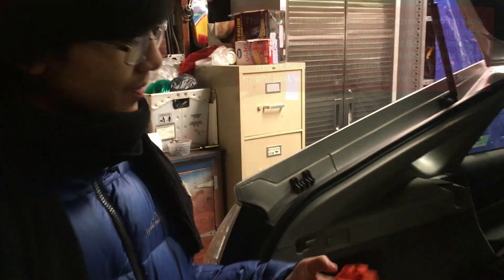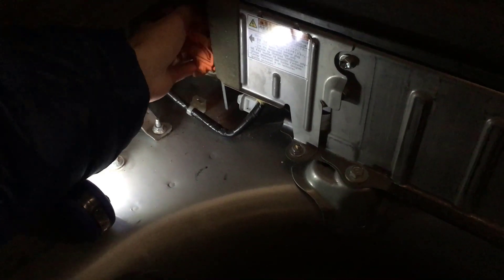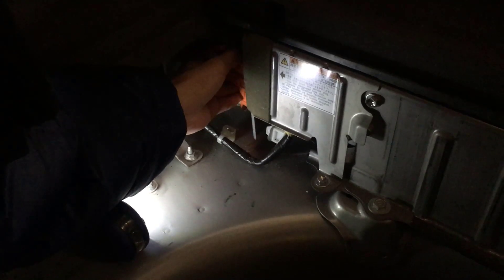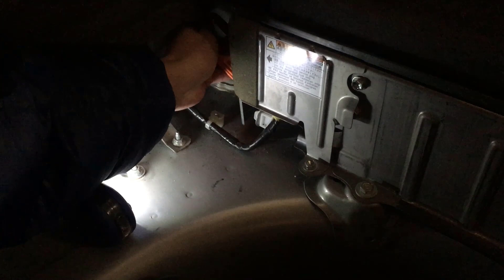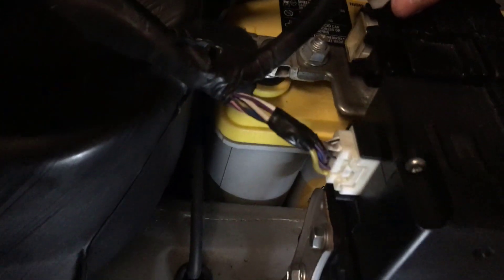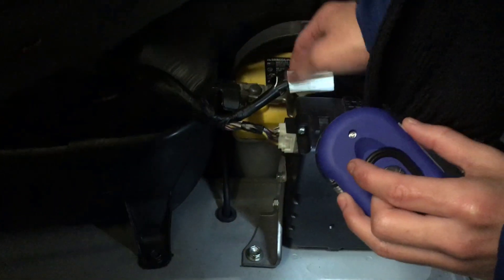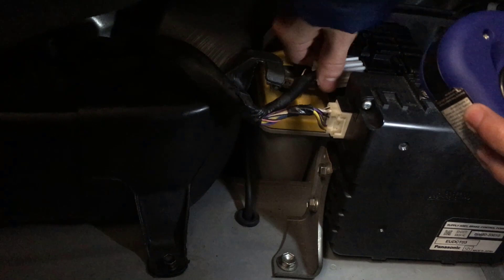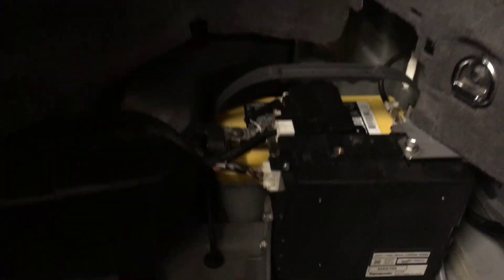How To Reconnect Hybrid Battery Safety Service Plug & 12V Auxiliary Battery | Prius Gen II 2004-2009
In this video, young mechanic Aiman will show you how to re-insert the high-voltage safety switch plug for the hybrid battery, as well as re-connect the wiring harness connector for the regular 12V auxiliary battery on 2004, 2005, 2006, 2007, 2008 & 2009 Toyota Prius I4 1.5L Gen II Synergy drive. Here are the ᴬᴰlinks to tools, parts and accessories you may need to perform this repair

1. | Prius Hybrid Battery 2004-09, Guaranteed Reconditioned, 2 yr warranty
2. | OPTIMA Batteries High Performance DS46B24R YellowTop Dual Purpose Sealed AGM Car, Truck and SUV Battery, 450 CCA, Maintenance Free, Versitile Mounting, Fits Select Prius Models
3. | Hybrid Battery, Nickel-Plated Copper Bus Bars & SS Nuts Set, Compatible with 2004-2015 Toyota Prius, (Gen II & Gen III), Тoуota Рrius V (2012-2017), Lexus CT200h (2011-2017)

Unlike most cars, the 12V battery for Prius is located in the trunk, on the right hand side.  Disconnecting the 12V battery is really easy, it is just a matter of taking one of the connecting switch or cable out.

The hybrid battery is located right behind the passenger seat, also in the trunk, boot, or hatch compartment.  The safety mechanism is easy to remove.  It is located on the left side.  All you need to do is pull down the switch and slide out.  Plug is the orange colored plastic lever on the left. Pull down the lever then pull out the plug (to left). Reverse procedure to re-install - push in plug, then flip lever up. Make sure it's seated properly before turning on car, otherwise you get error codes.

HYBRIDS EQUAL HIGH VOLTAGE!  The 1st gen 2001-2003 Toyota Prius battery is rated at 273.6 volts while the 2nd generation 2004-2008 is rated at 201.6 volts. Like electric chair, the voltage in most hybrid batteries can deliver a lethal shock. Direct Current (DC)carries more of a wallop than Alternating Current (AC). The threshold voltage where DC becomes dangerous can be as low as 55 to 60 volts, compared to 110 volts for AC.

So are hybrids truly dangerous? Not if you treat them with respect, are aware of the potential shock hazard, and follow the recommended safety procedures.

HYBRID SAFETY

High voltage cables in hybrid vehicles are usually color-coded to warn you of their potential danger. On most, the high voltage cables are color-coded ORANGE. All hybrid batteries have a safety switch or disconnect mechanism to disconnect the battery from the vehicle's electrical system. The location of the battery disconnect safety switch and the disconnect procedure will vary from one application to another, so refer to your owner's manual or service literature for the specifics.

You should wear heavy rubber Class 00 rated gloves that can withstand up to 1000 volts. Ordinary latex or neoprene shop gloves are not thick enough and do not provide enough insulation to protect you from a high voltage shock.

Another often overlooked precaution is to make sure the ignition is OFF and the key or key fob is away from the vehicle before it is serviced or repaired. Make sure the READY light is not on. If the power is on, the high voltage system is live and poses a shock hazard should you come into direct contact with any of its uninsulated electrical components (such as the inverter under the hood).

Another suggestion is to wait 15 minutes before working on the vehicle after the battery has been isolated or disconnected. The high voltage capacitors inside the inverter need time to bleed off their stored power.

HOW TO DISCONNECT THE HIGH VOLTAGE HYBRID BATTERY ON A TOYOTA PRIUS
On the first generation Prius, the hybrid battery is disconnected by opening the trunk, removing the liner from the left front corner, and pulling straight back on a small orange handle to remove the plug. The plug should be removed from the car until it is time to reconnect the battery.